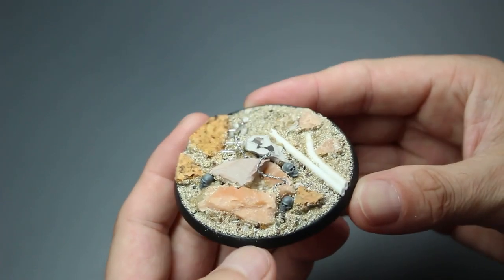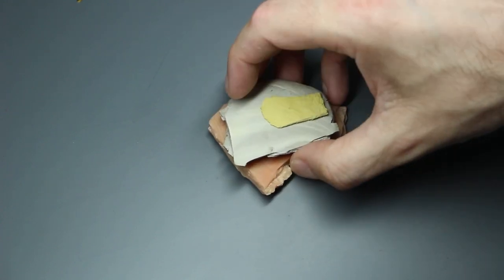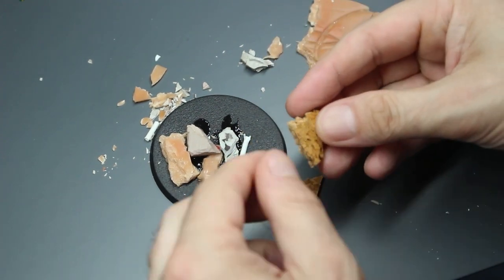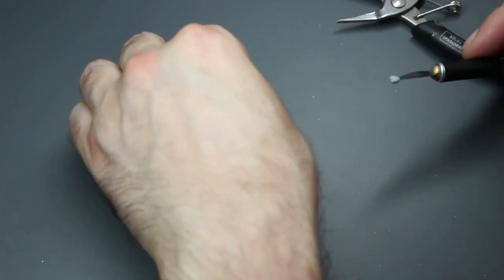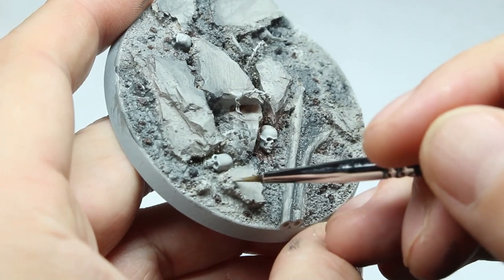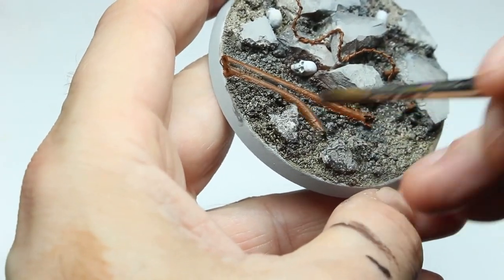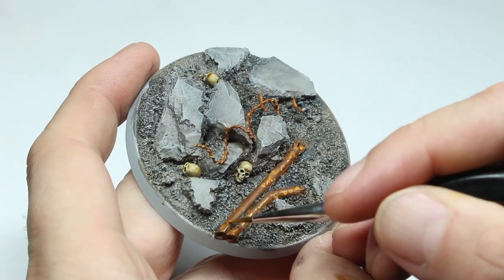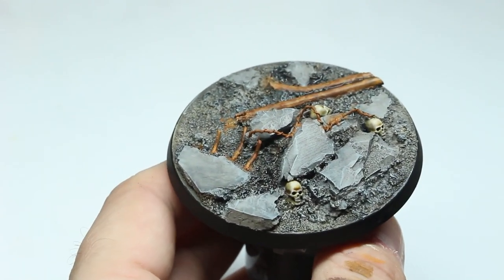Warhammer 40K Urban Bases | Make & Paint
How to Base Miniatures is a combined video of the building and painting of the battlefield base for those who would rather watch one whole video than two split ones!
If you're looking for inspiration for your Warhammer 40K bases, then this might just do it.

As you can probably tell, I still have no clue what I'm doing with youtube, but we'll get there!
This version includes the materials explanation which was cut from the original basing video, which goes over some of the materials I've used, such as model board and super sculpey (Model board available from Model Display Products and other good hobby stores).